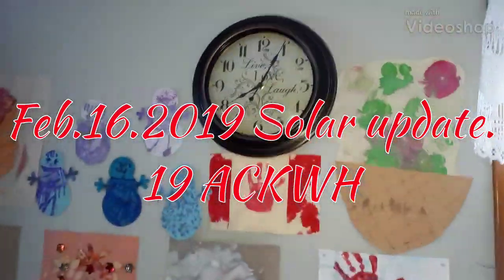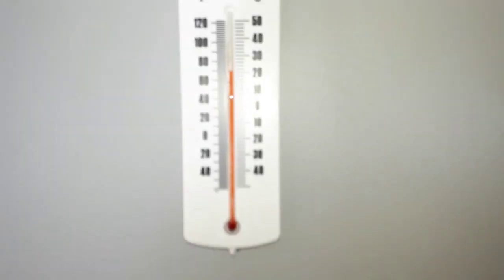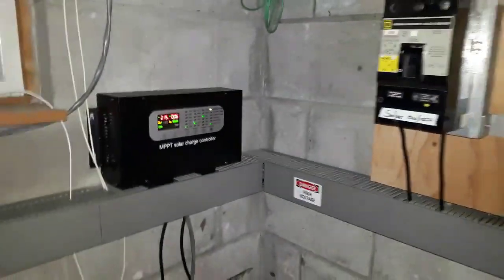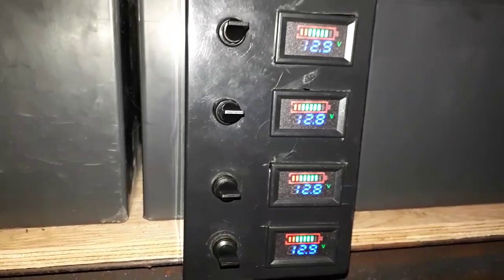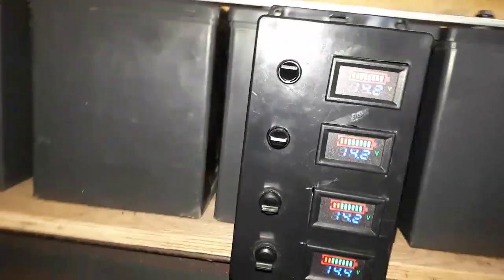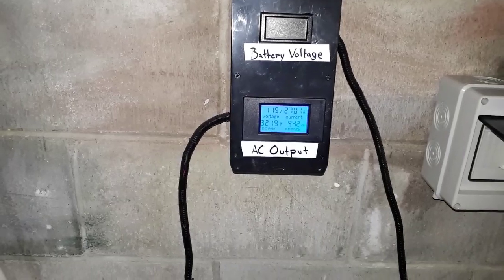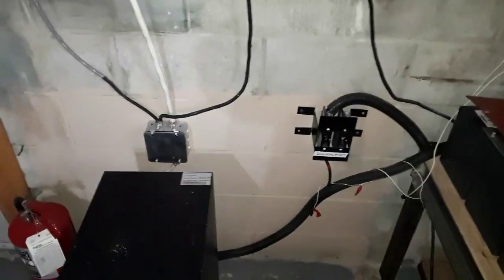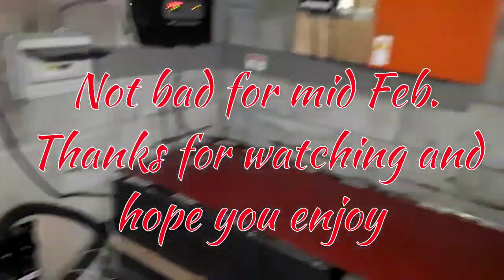Feb 16 2019 Solar Update. 19 ACKWH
Spring is on its way. -12C outside 22C inside. Solar only.